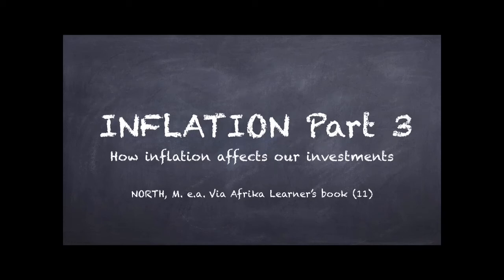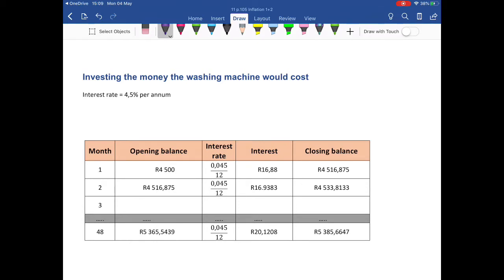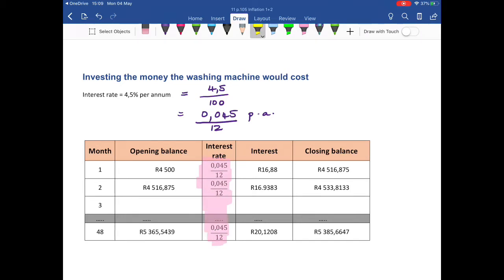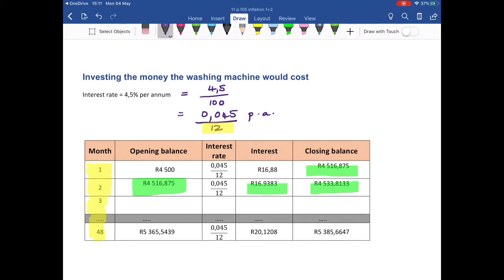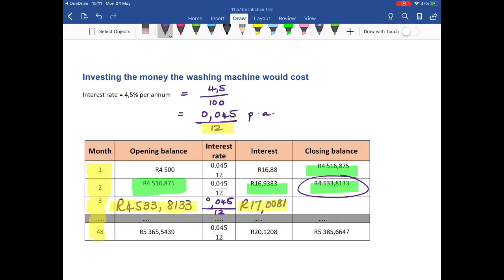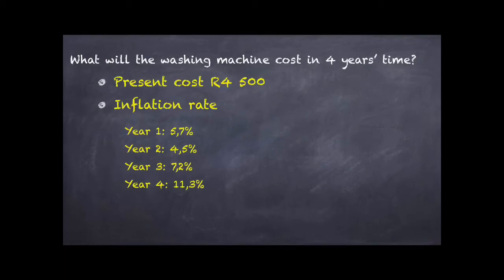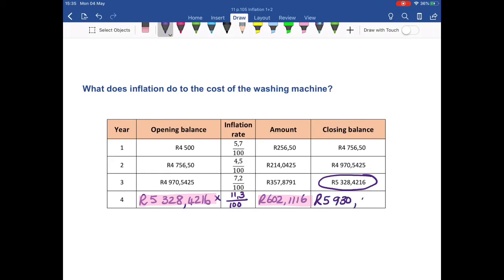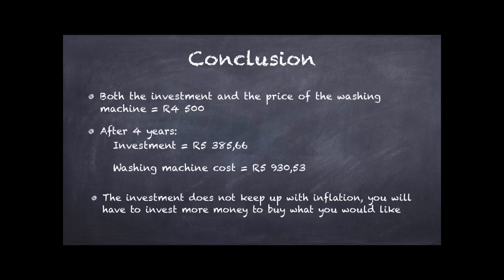11 Inflation and investments (Part 3)